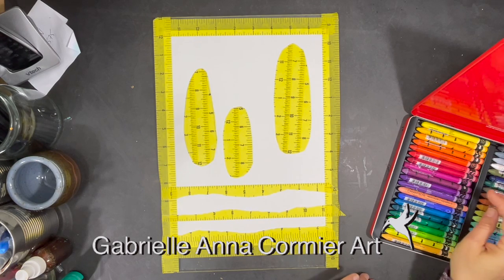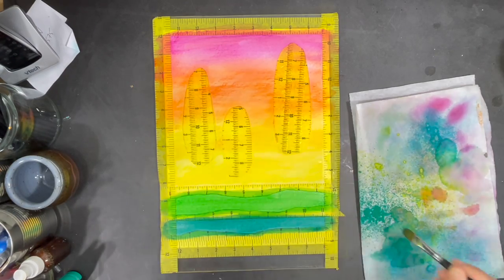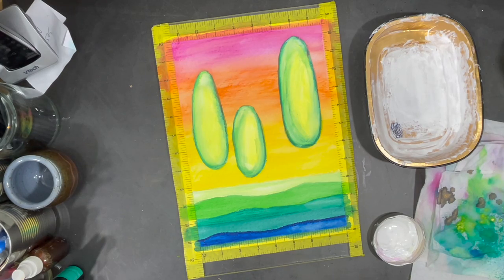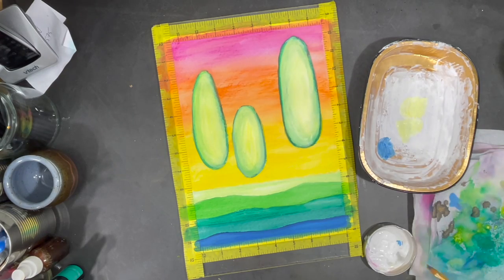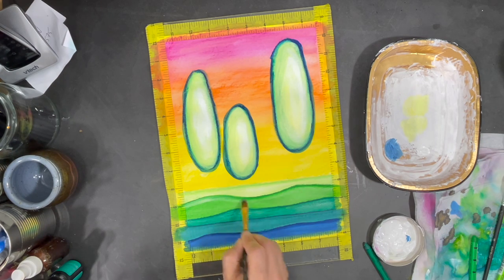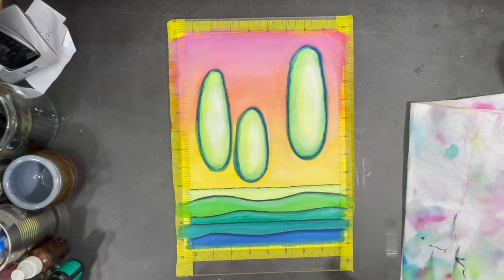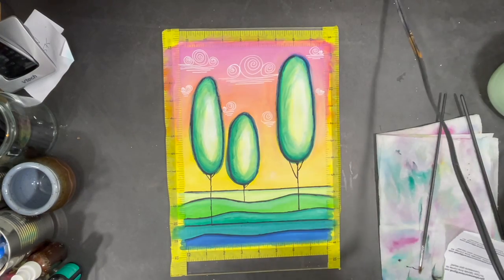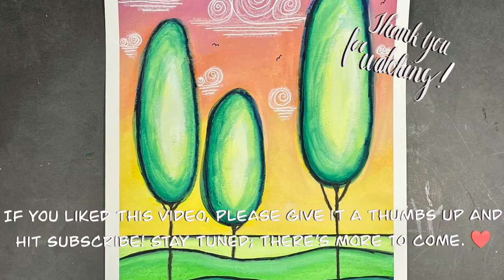How to Paint a Whimsical Tuscan Landscape | Mixed Media for Beginners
This video is a step by step process for painting a fun and colorful little landscape with trees similar to the ones I often see in Tuscan landscapes. I used water soluble crayons, water and gesso to create most of the effects in the painting. It's a fairly simple process to use for beginners.

Here’s a list of the materials I used for this painting:

* watercolor paper
* artist tape or masking tape
* neocolor II water-soluble crayons
* water
* paper towels
* white gesso
* Black Posca paint pen
* White pen
* round and filbert paint brushes of varying sizes

***This painting process was inspired by a painting by artist Jenny Manno.

Gabrielle :)